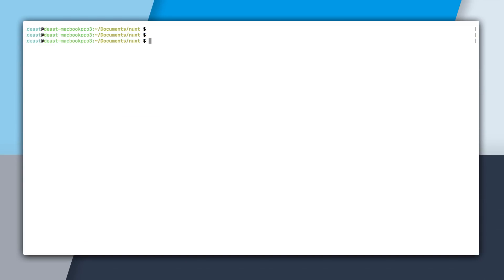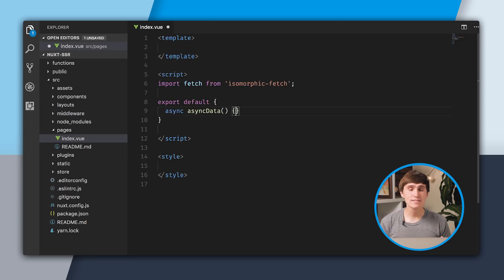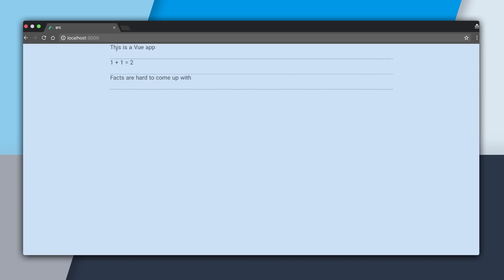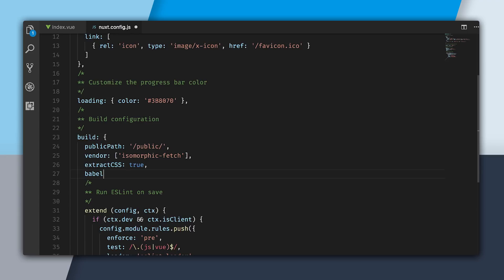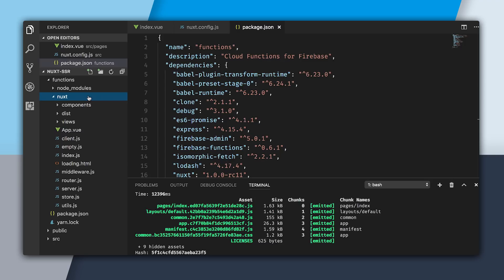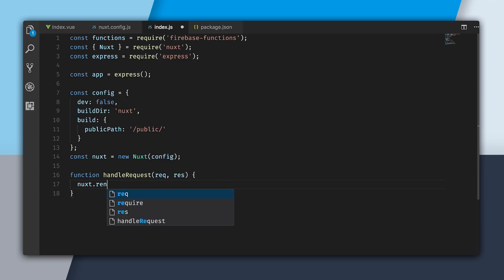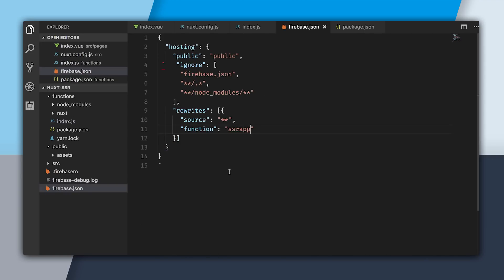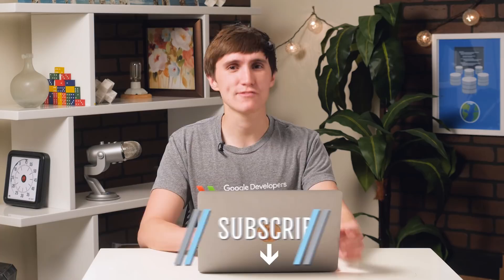Server-Side Render Vue Apps with Nuxt.js (Server-side Rendering with JavaScript Frameworks)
Server Side Rendering Vue apps with Nuxt is super awesome. It takes a bit of configuration, but after the initial setup you have an excellent SSR build pipeline. Add in Firebase Hosting's CDN and now you have a low-latency SSR Vue app!